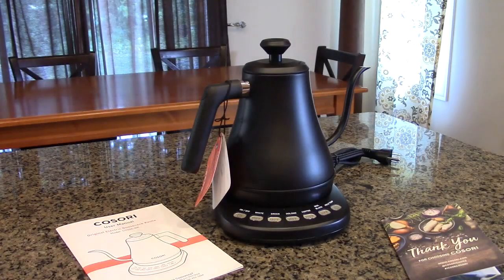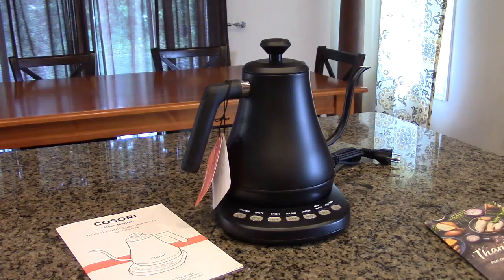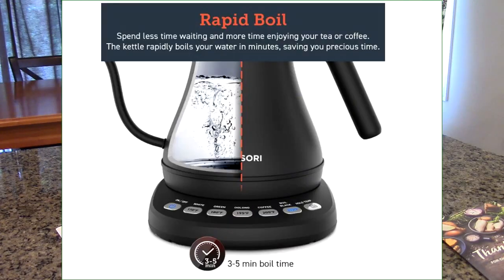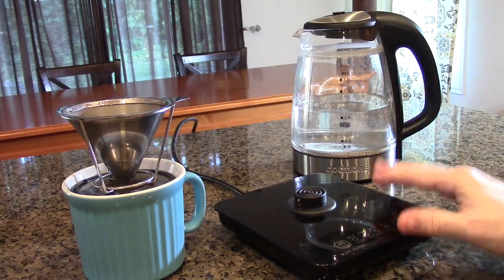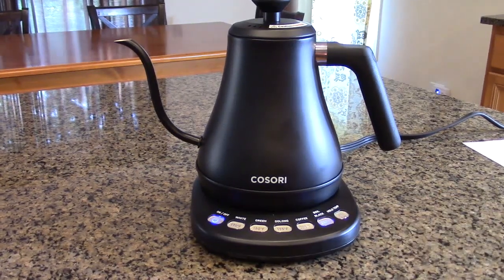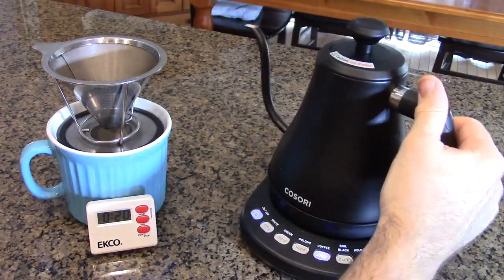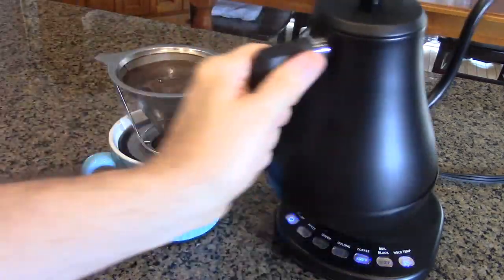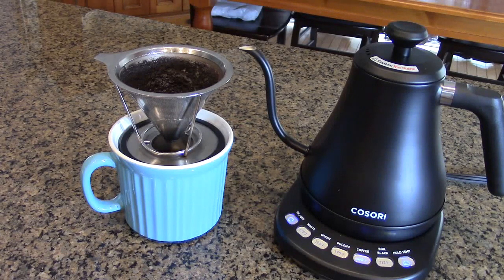FASTEST BOILER Gooseneck Electric Kettle COSORI 5 Variable Presets, Pour Over Coffee & Tea REVIEW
ORDER COSORI Electric Gooseneck Kettle 5 Variable Presets, Pour Over Coffee & Tea Kettle, 100% Stainless Steel

□ Electronic Components
         □ Hobbies:

Designed in USA California. This Cosori’s Gooseneck Kettle features 5 precise temperature presets, so your tea is brewed just right. It also has a Keep Warm function that automatically keeps water at the same temperature for 60 minutes. The accurate variable temperature presets allow you to never again burn your coffee or tea leaves. Leaving you with a gourmet cup of coffee or tea whenever you want
The Purest Taste: The kettle is made with food-grade stainless steel in its housing, lid, and spout, with no Teflon or chemical linings, which keeps the perfect taste for your coffee and tea. It's durable, rust-free and easy to clean, unlike other kettles use plastic for the inner lid
Precise Pouring: The COSORI's precision pour spout is designed for the optimal pour-over flow rate. The counterbalanced handle helps keep your pour steady, handle moves the center of mass back towards your hand - encouraging a more comfortable, slower pour
Quick Heating: The 1200 watts of power boils a full kettle in just 3-5 minutes, meaning you can enjoy a cup of coffee in no time. Stop wasting your time in front of the microwave or stove. A 1-hour keep warm function means hot water is always on standby
Safe Tech & Auto Shut Off: Features British STRIX thermostat technology, auto shut-off after the water get your desired temperature. Beeps to let you know it's done, or you can turn if off by Pressing the hold temp key for 3 seconds. Boil-dry safety feature where it turns off if it detects there is no water inside
Unique Leak-Proof Design： The spout is consistent and high strength laser welding, no need to worry leaking no matter how long you use it
2-Year For Free: 90-day money-back, also 2-year and lifetime support from COSORI. Just contact COSORI customer service if any issues happened. 100% satisfaction
Included Components: 1 Manual, 1 Warranty Card, 1 kettle, 1 base